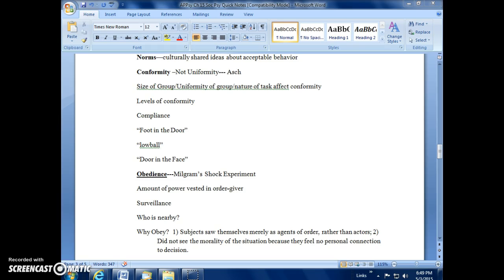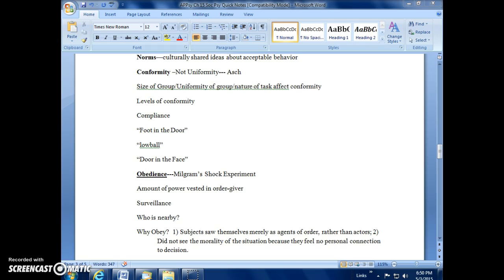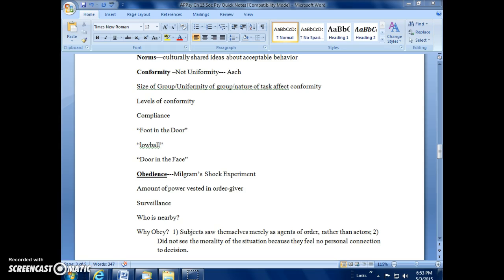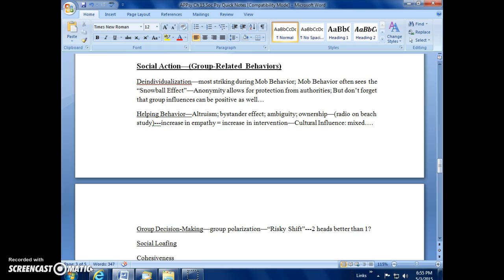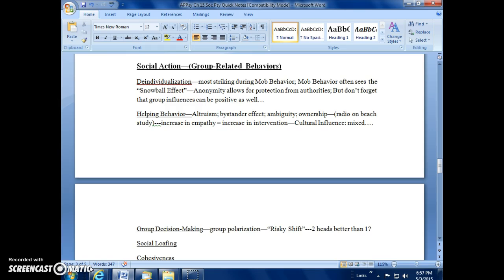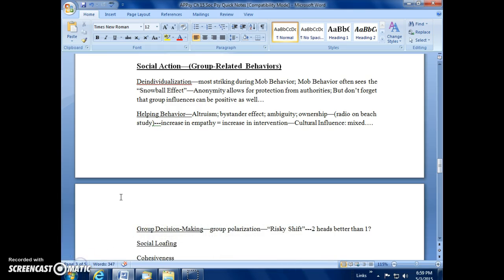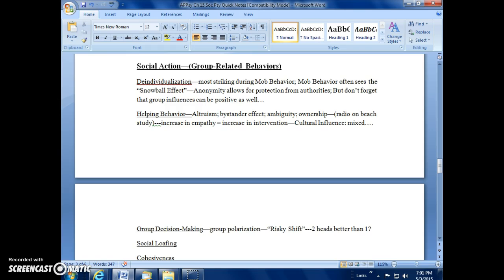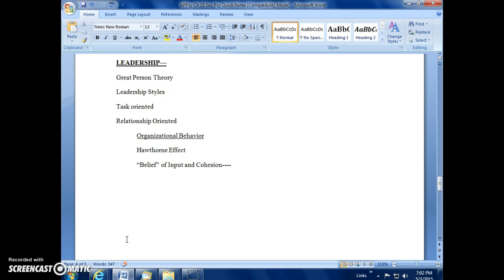Social Psy 2 (From Conformity to End) (13:12)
2nd Half of Social psy